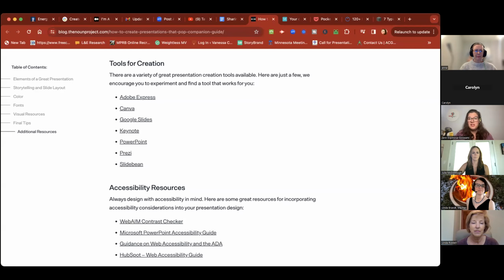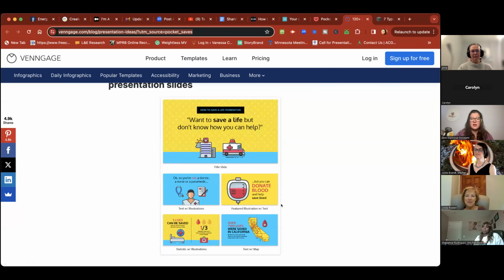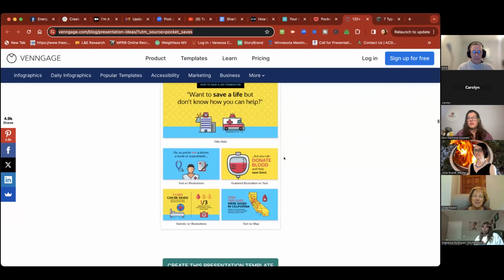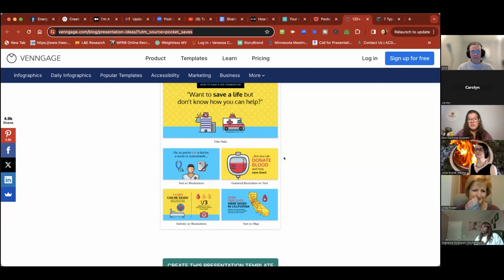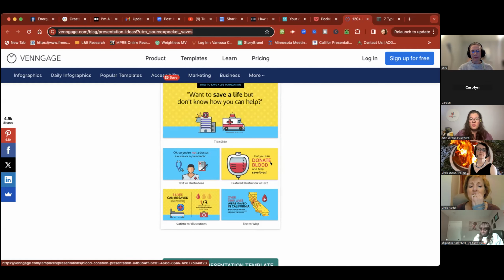How to make great visual presentations campfire 🔥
This was the twenty-first in a series of Good Ideas campfires that Linda organized to celebrate the end of her 17 years  of public service at Hennepin County Public Health.

Jenn Espinosa-Goswami and Anna Unger led the campfire.